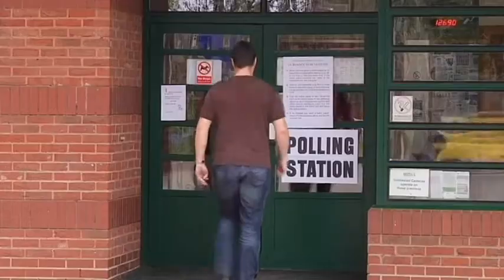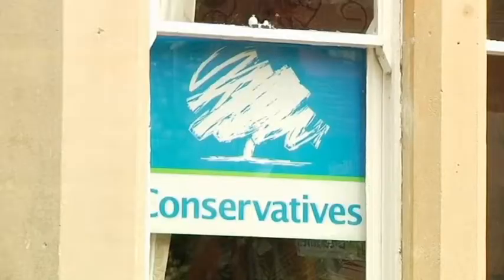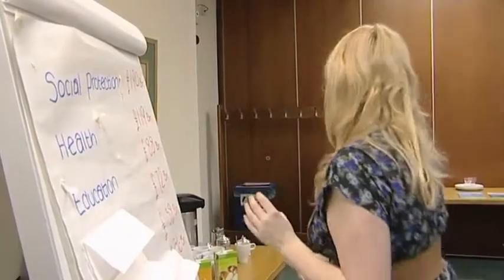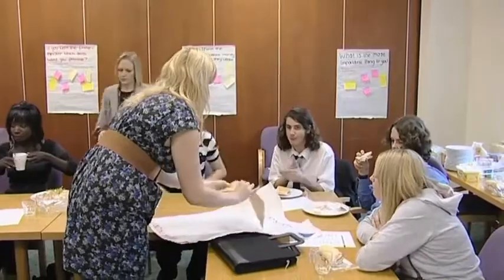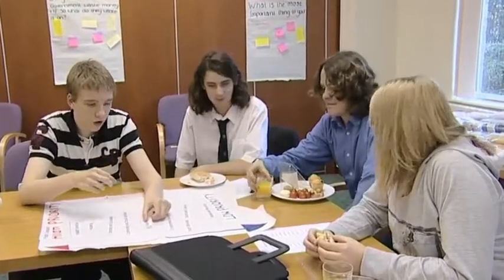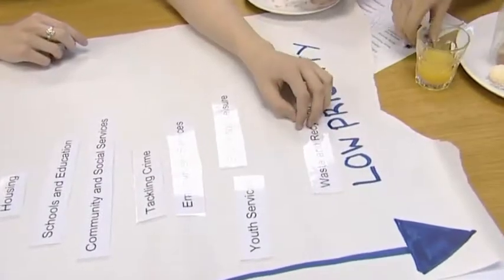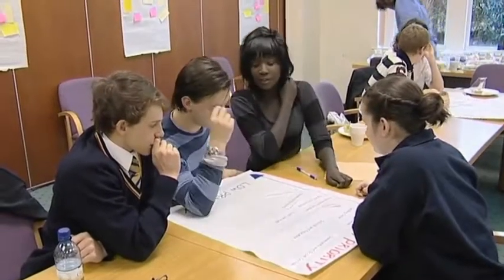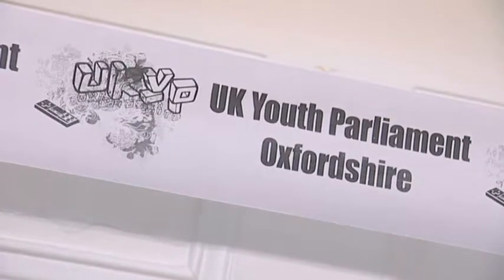EP Int Level 4 Unit 6